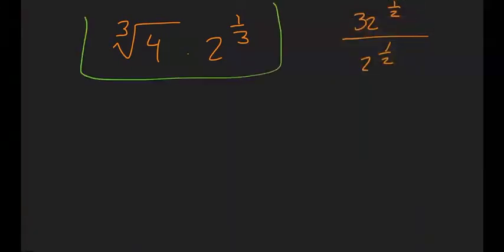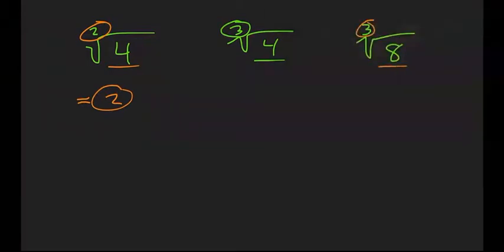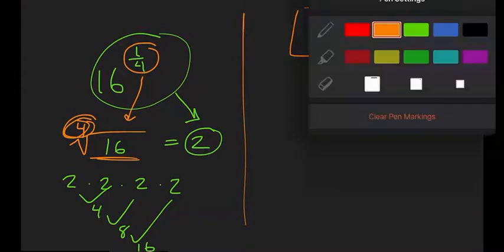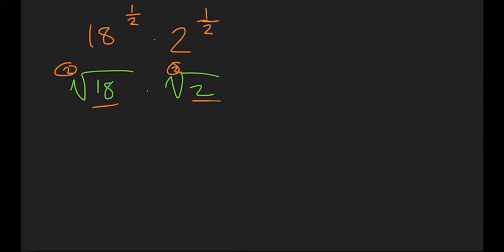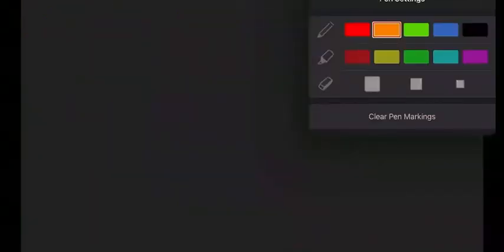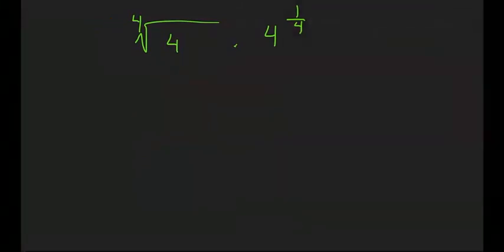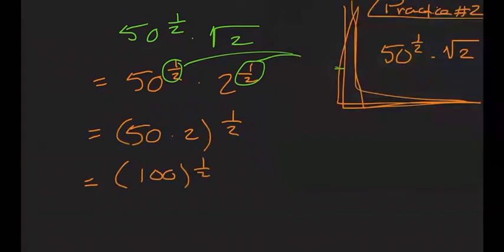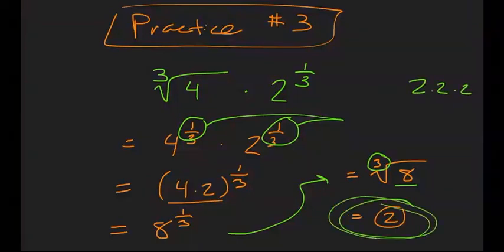1/5/2022 - Algebra 2B - Video 1